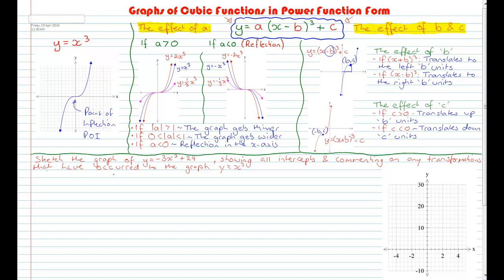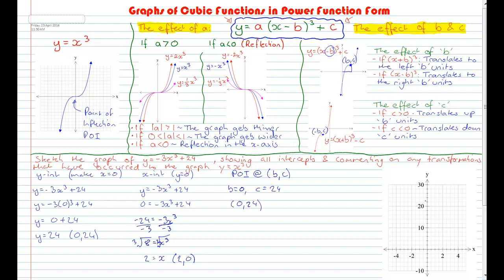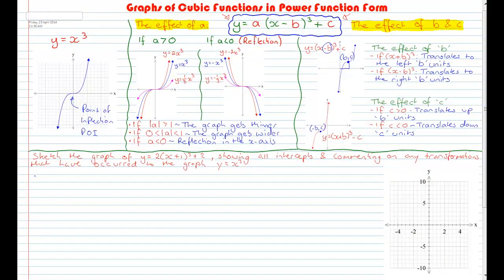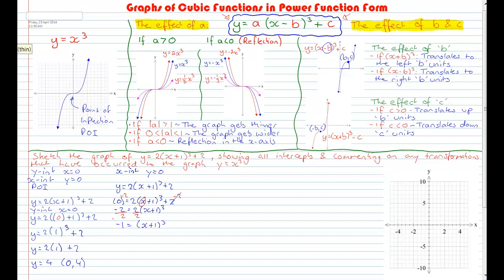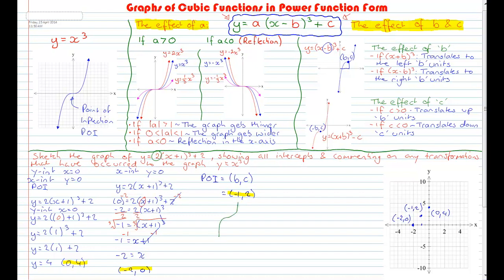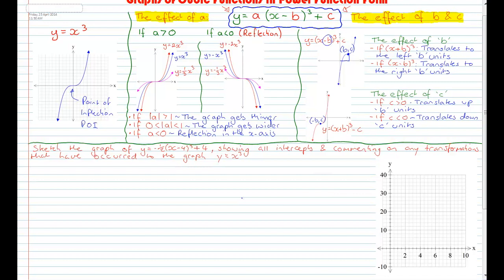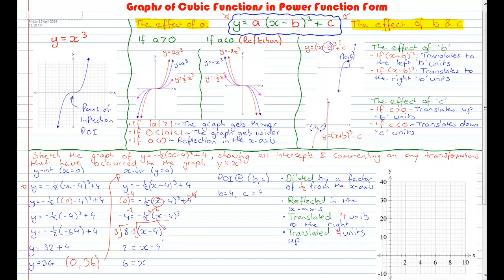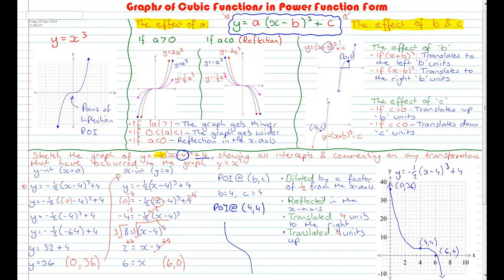3J - Sketching Cubic Functions Power function form (Part 2)